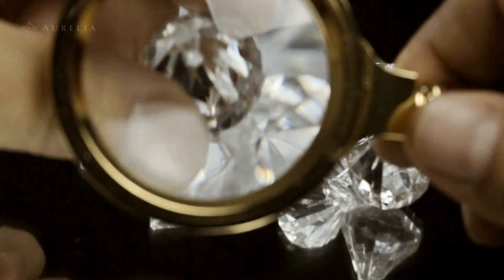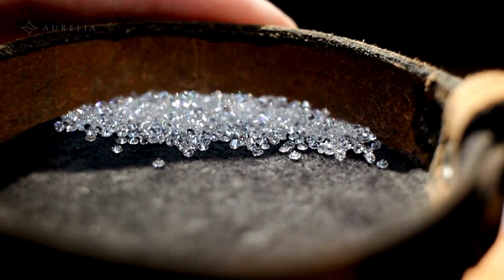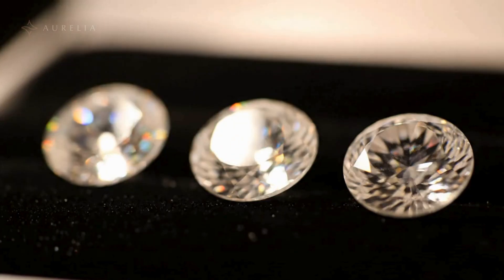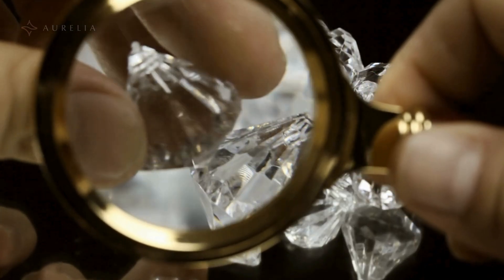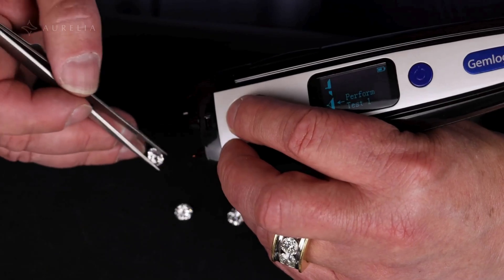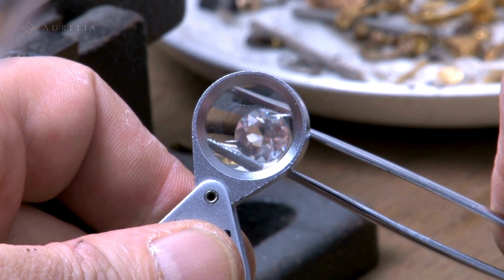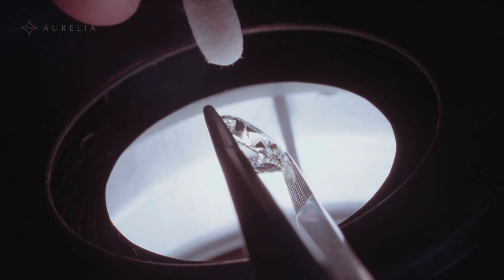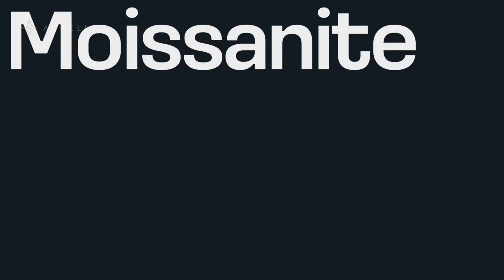3 Ways to Instantly Tell If Your Diamond is Real or Lab Created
Have you ever wondered if your diamond is real? We're putting three diamonds to the ultimate test to reveal a shocking secret that jewelers don't want you to know. In this video, we compare a natural diamond with two lab-grown diamonds, all with the same F color and VS1 clarity.

Using a UV light, a professional diamond tester, and a jeweler's loupe, we'll show you the tell-tale signs that separate a genuine Earth-mined diamond from a lab-grown one. You'll learn about fluorescence, laser inscriptions, and the hidden heat signature that makes natural diamonds unique.

The price difference will astound you! Get ready to see the massive value gap between these stones and learn the one crucial thing you must do before buying a diamond. Whether you're a first-time buyer or a diamond enthusiast, this video could save you thousands of dollars.